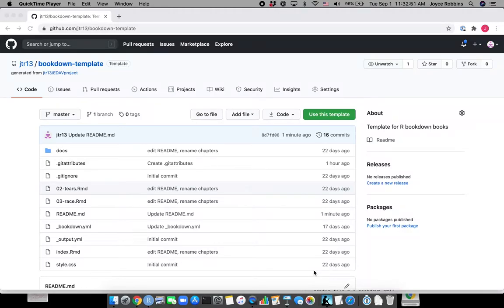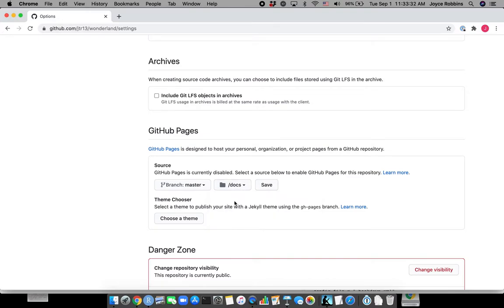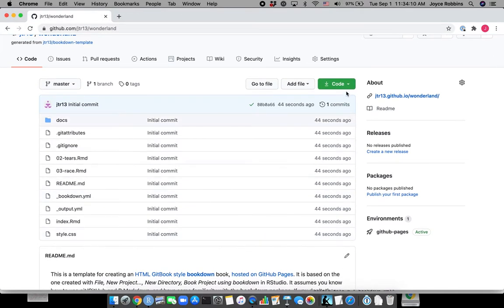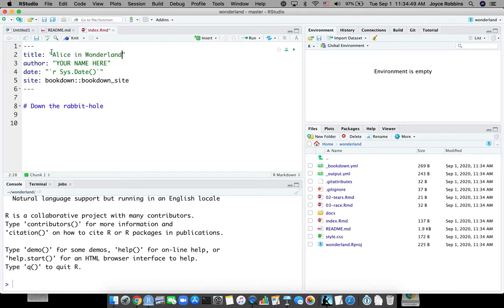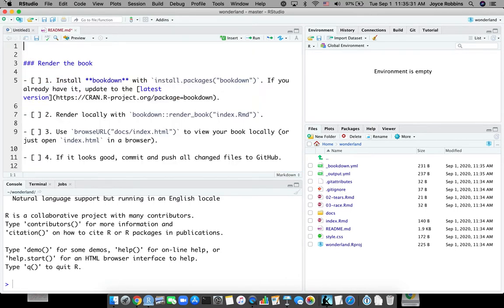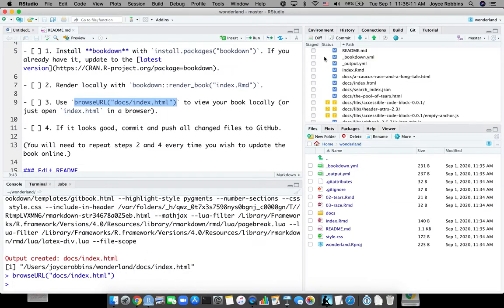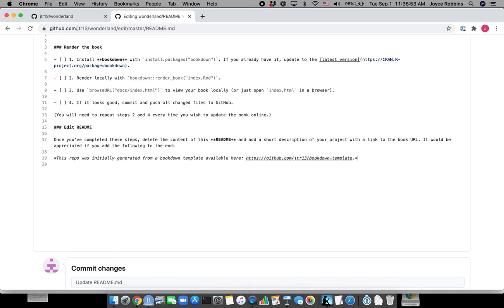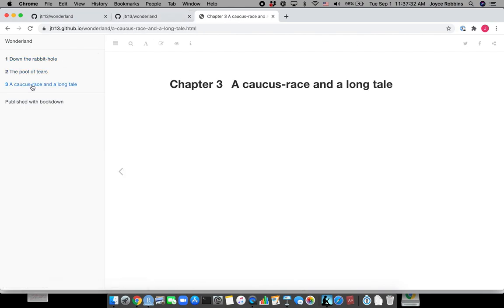How to create a bookdown book in 5 minutes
This is a demo of the tutorial found in the README of this GitHub repo:

If you have any questions or ideas for future tutorials, please post in the comments section.